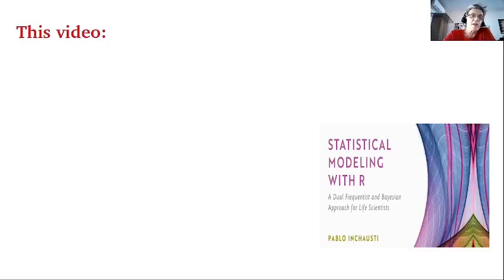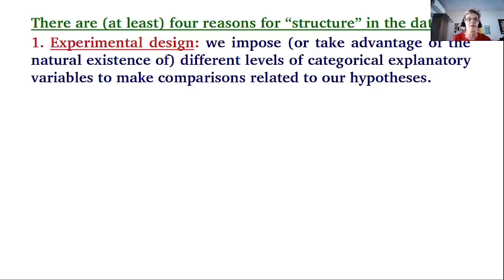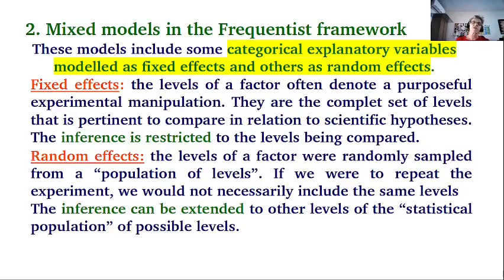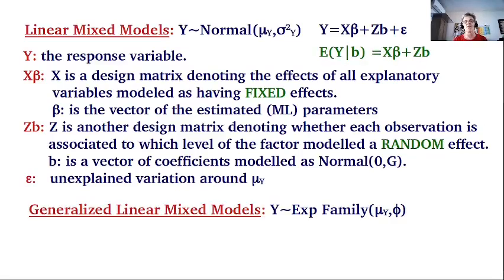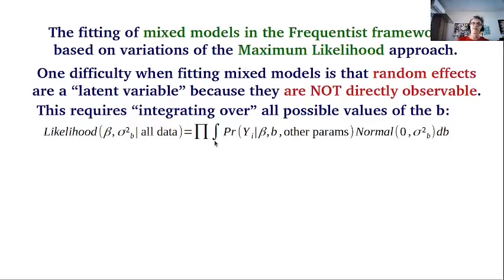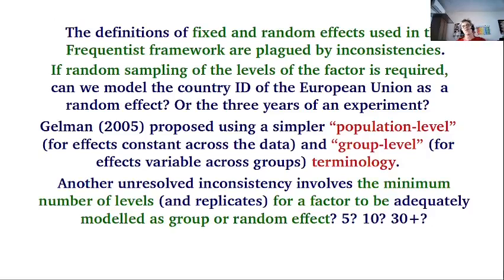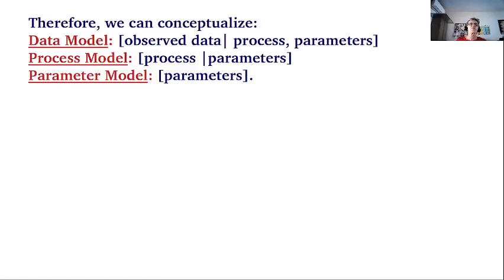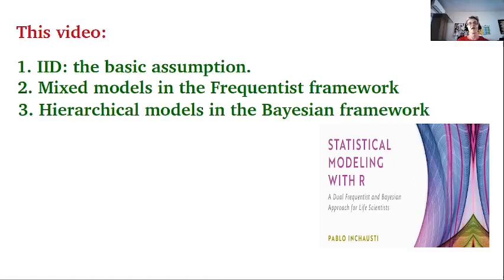19 Chap13 Accounting for structure in mixed hierarchical models I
It gives a general explanation of the  mixed/hierarchical models in statistics. It starts explaining the importance of the  fundamental iid assumption of statistics, and the main reasons for departures. It explains the difference between fixed and random effects in Frequentist statistics, and the main challenges of fitting these models. It explains the main concepts of hierarchical models in Bayesian statistics.